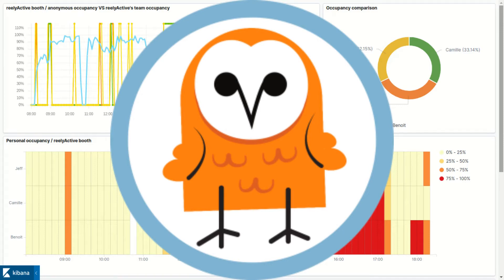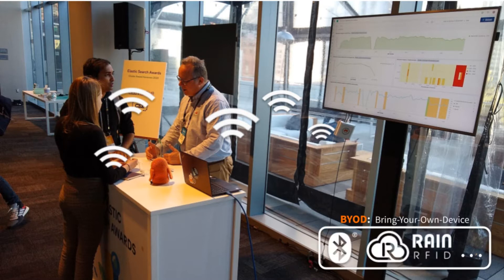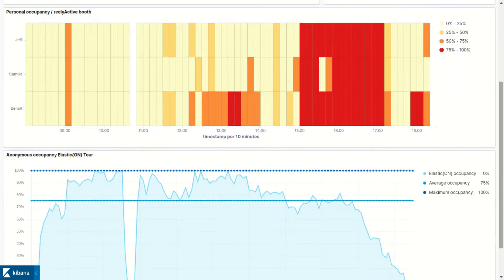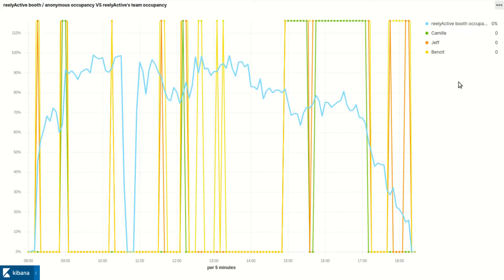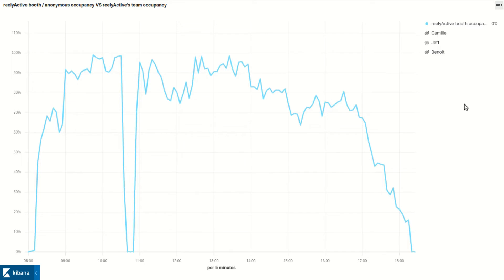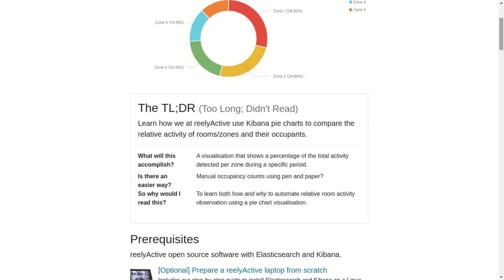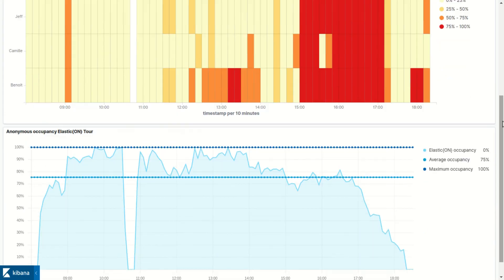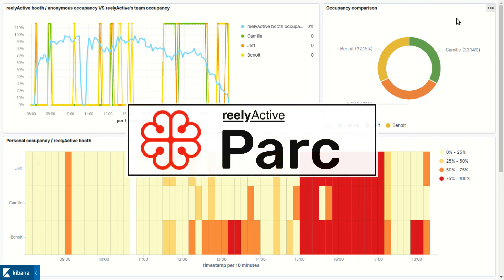reelyActive Occupancy Dashboard in Kibana for Elastic{ON} SF (and how it was created)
On March 4th, 2020 we were honoured with an Elastic Search Award for making physical spaces searchable using the Elastic Stack.  At the Elastic{ON} Conference in San Francisco, we demonstrated exactly what it means to make a physical space, in this case the event venue, searchable!

This video shows the analytics dashboard we created in Kibana as well as our online tutorials to create each of the visualisations which can be accessed via the following

To learn more about this award and our fellow honourees, read the announcement by the Elastic team